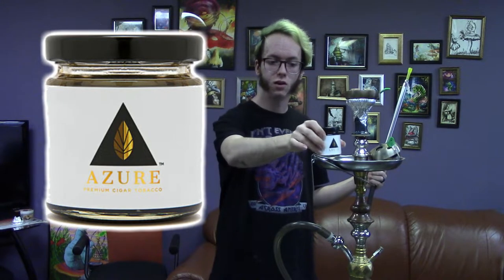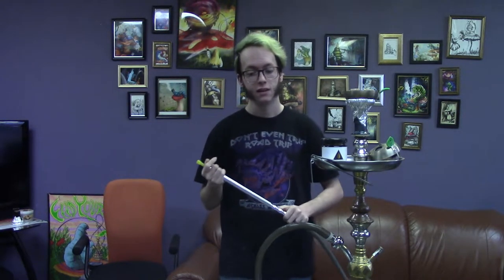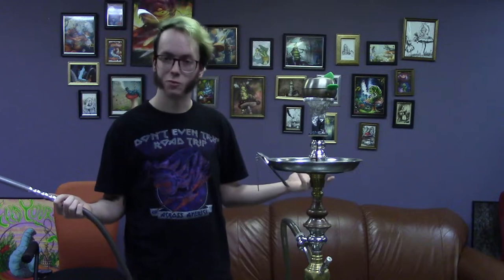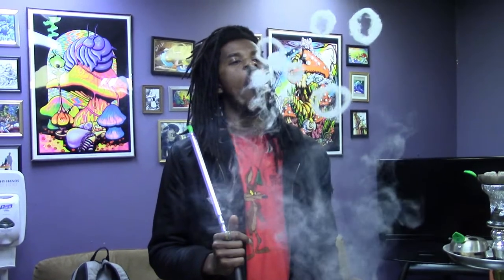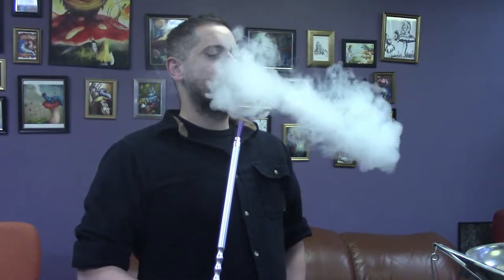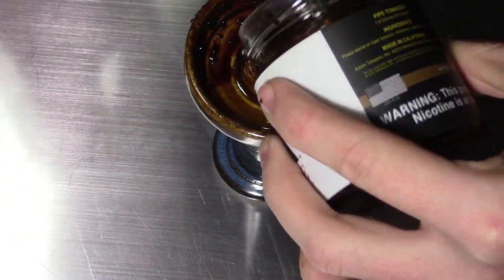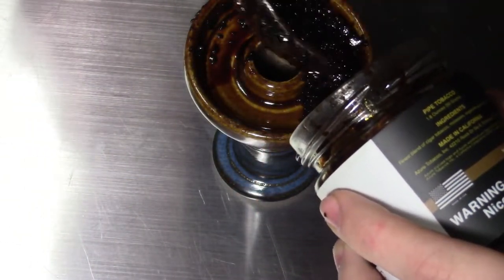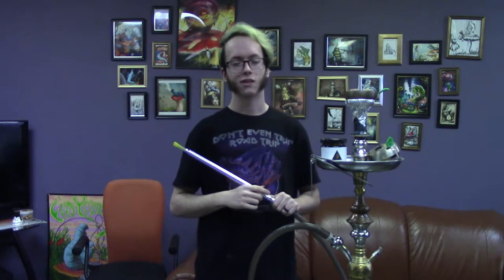Azure Cigar Tobacco for Hookah! Group Review and Bowl Packing Tutorial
Howdy Hookah fans! Today, we've got a brand spankin' new product for you from Azure Hookah Tobacco: Azure Cigar Tobacco...for Hookahs! This shisha is a tobacconist's hookah dream, and a zaghloul fan's second love. Follow us on a journey to englightenment as we explore Azure Cigar Tobacco...for Hookahs!